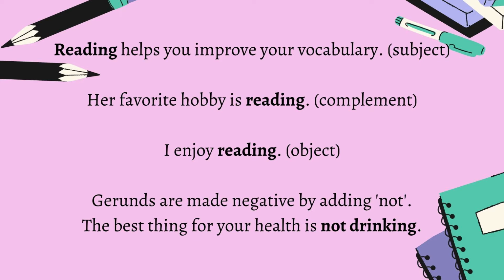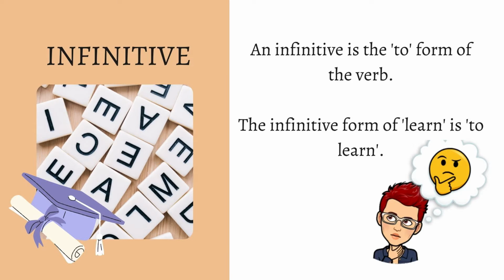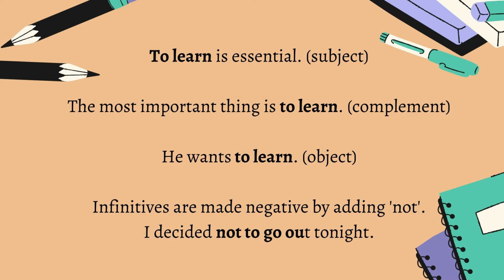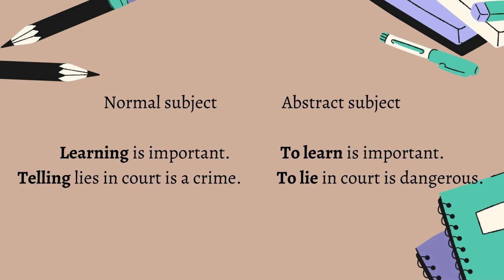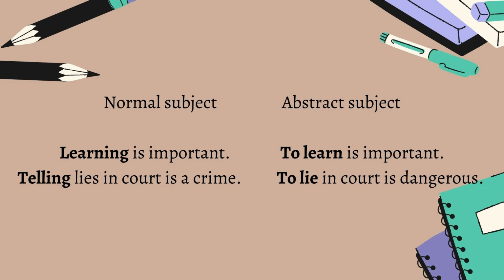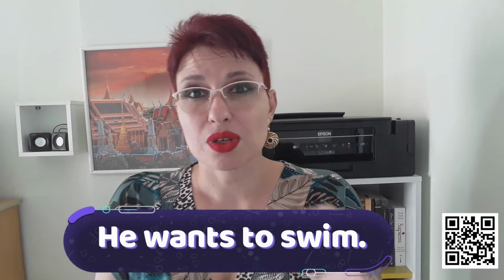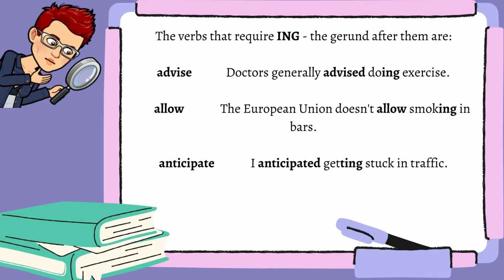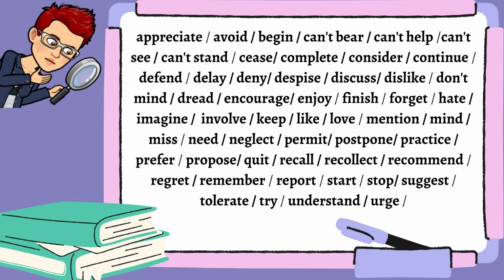English Advanced Grammar - Gerunds and Infinitives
Are you ready to step up the game when you write and talk in English?
Let's check out how to properly use the gerund and the infinitives, shall we?